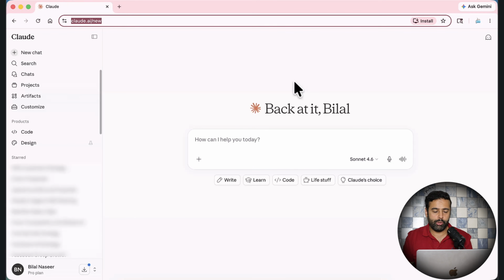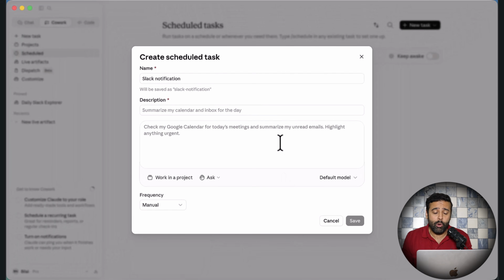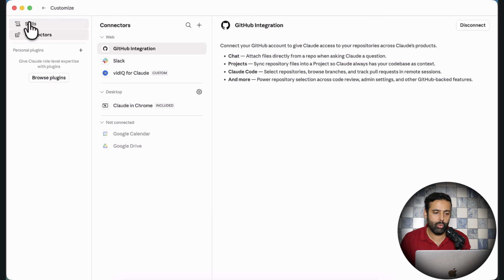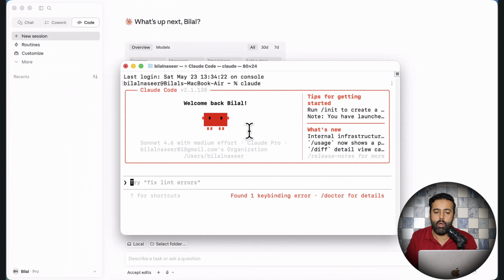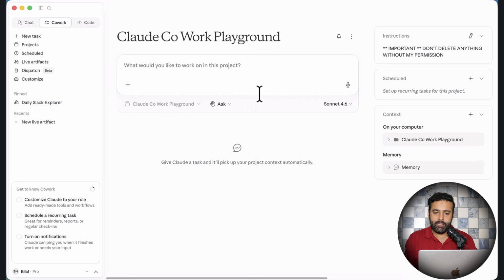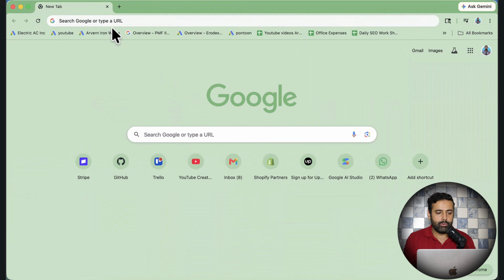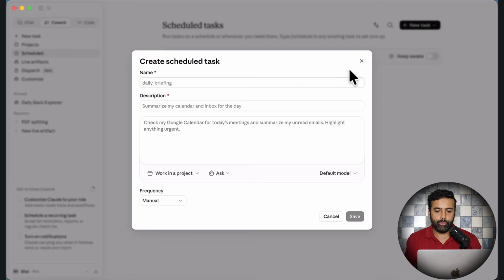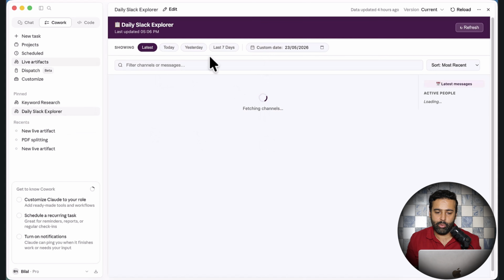[Full Claude Cowork Tutorial] How to Use Claude Cowork Better Than 99% of People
Claude Cowork Tutorial

In this beginner-friendly tutorial, we break down everything you need to know about Claude Cowork on the desktop app from creating projects and scheduling automated tasks to building live artifacts and using Dispatch from your phone.

We also clear up the confusion between Claude Chat, Claude Cowork, and Claude Code — so you finally know which tool to use and when.

👉 What's covered:
Projects & file access (no 20-file limit!)
Scheduling tasks automatically
Live artifacts (web apps inside Cowork)
Dispatch — control Claude from your phone
Skills, Connectors & Plugins explained
Claude in Chrome browser extension

Need Shopify Development or Bug Fixing?

Timestamps:
00:00 - Intro
00:45 - Claude Cowork is Desktop Only (Not Browser)
02:05 - Schedule Tab: How to Set Up Automated Tasks
03:34 - Live Artifacts Explained
04:01 - Dispatch: Control Claude From Your Phone
06:12 - Skills vs Connectors vs Plugins (Key Differences)
07:18 - Claude Chat vs Claude Cowork vs Claude Code
09:53 - Real Task: Creating a Spreadsheet From a PDF
13:52 - Claude in Chrome: Browser Extension Setup
14:50 - Finding Upwork Jobs Using Claude Cowork
16:15 - Final Thoughts & Wrap Up